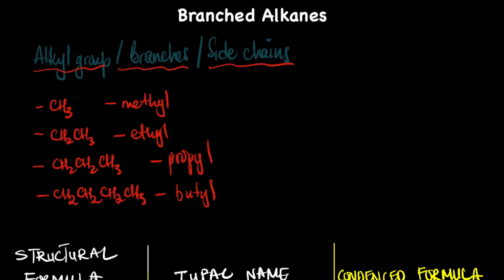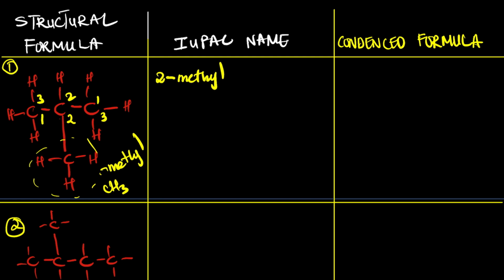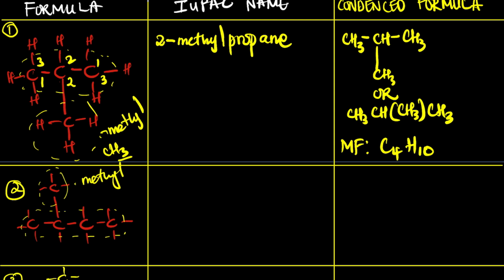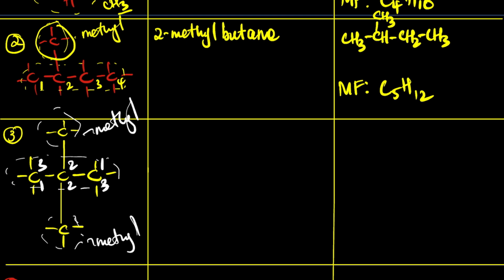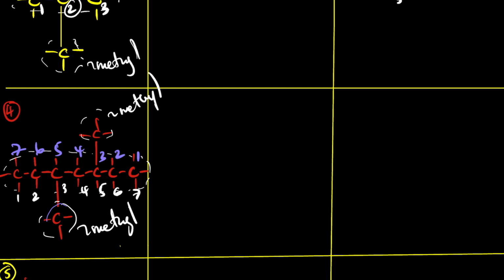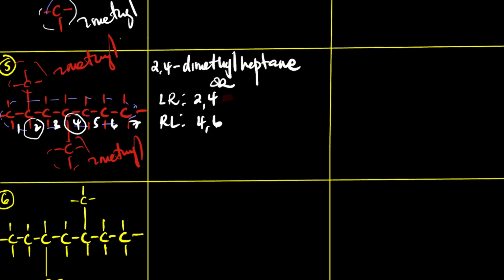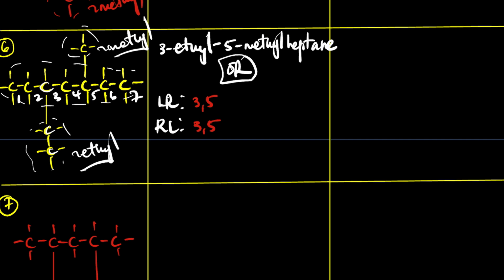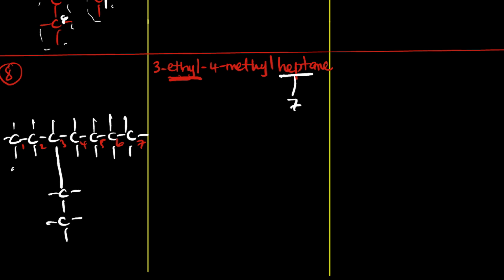Grade 12 | Branched Alkanes IUPAC names